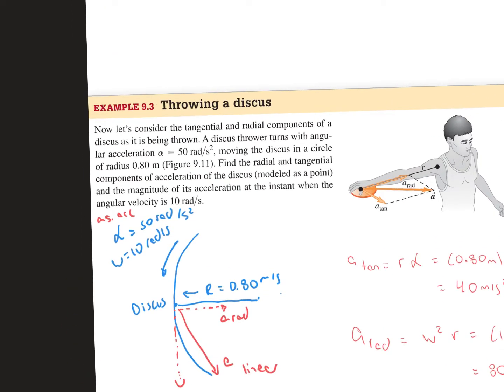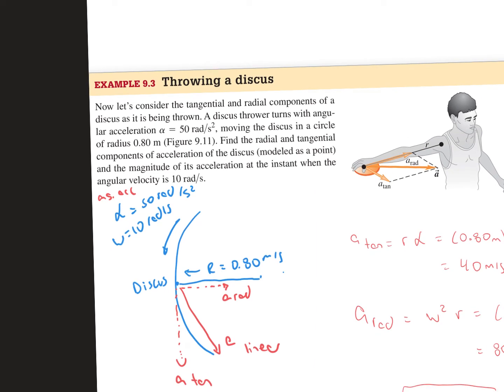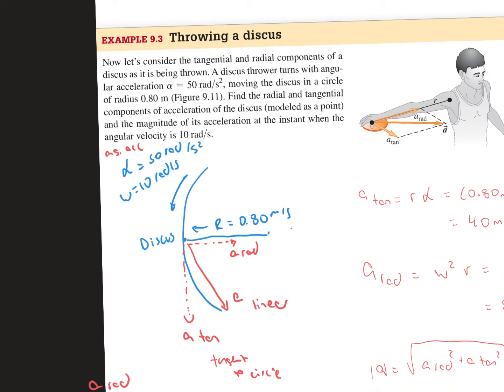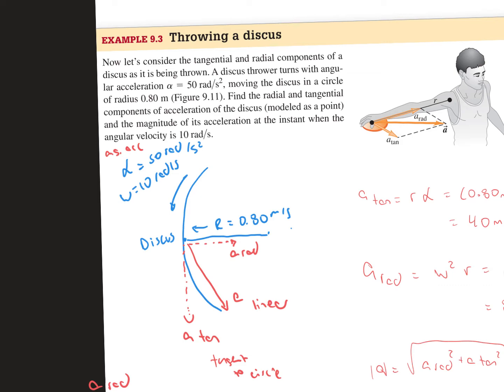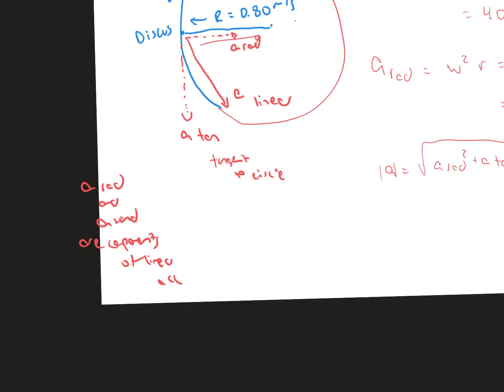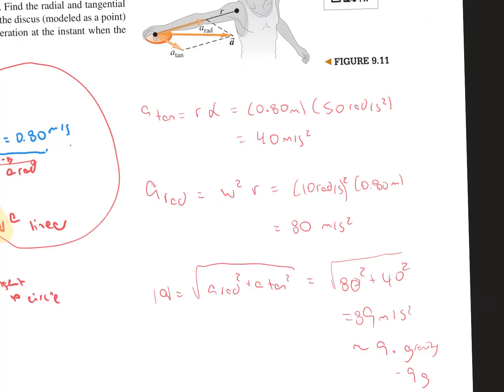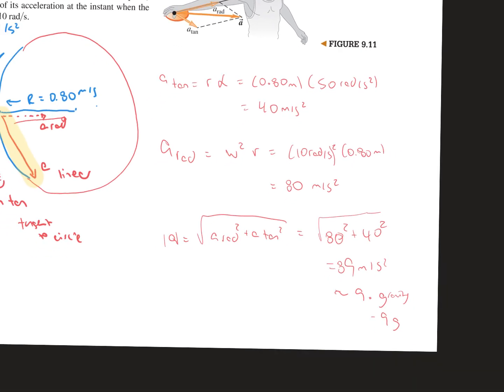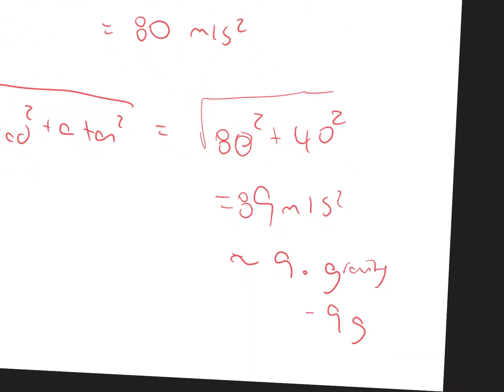Test 3 part 2